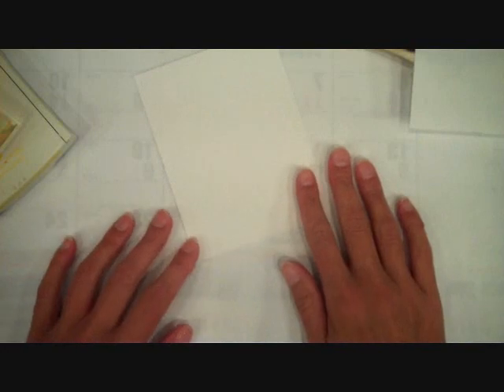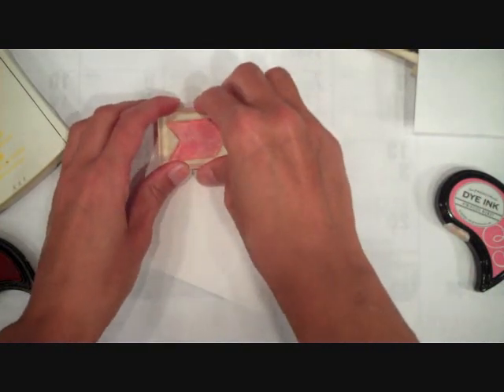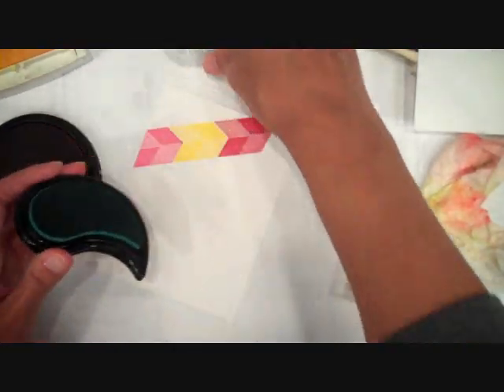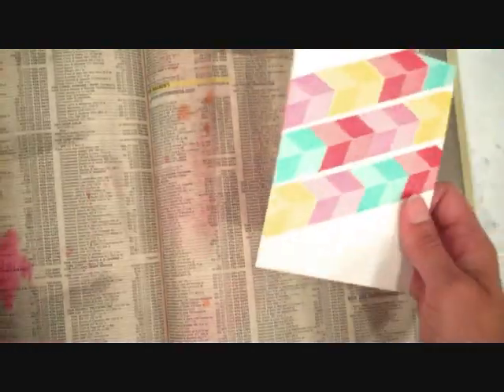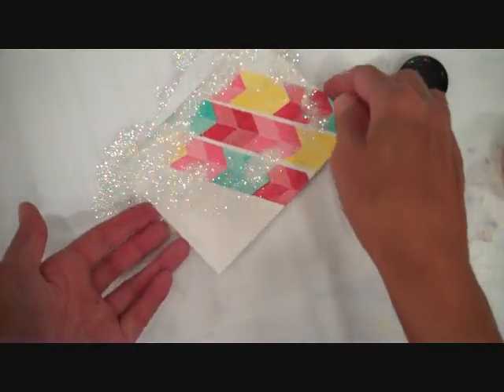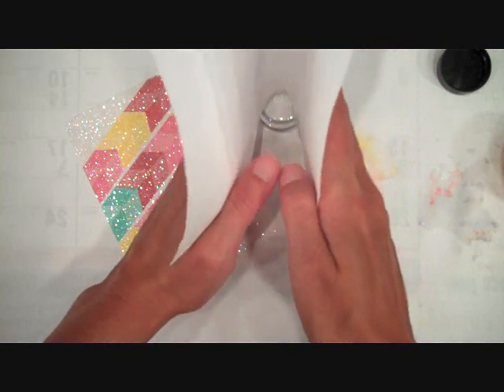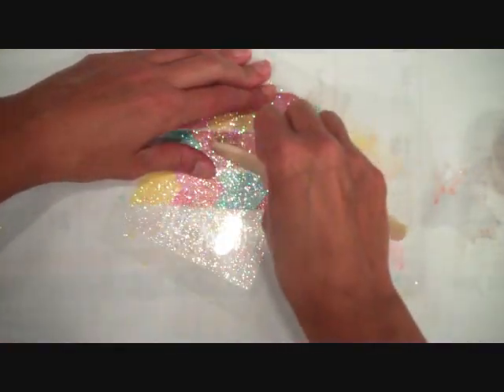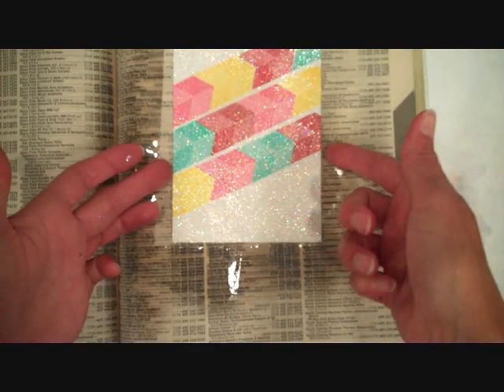SAF 2013: Sugar Coated- Backgrounds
Join Betsy as she shows you some tips and tricks for creating stamped and glittered backgrounds.